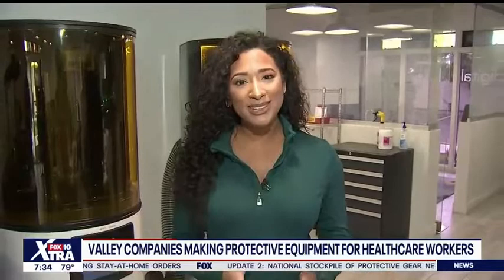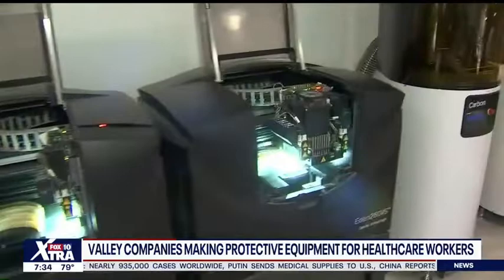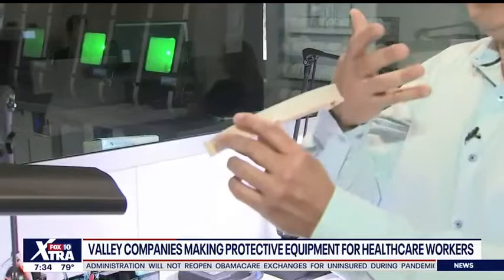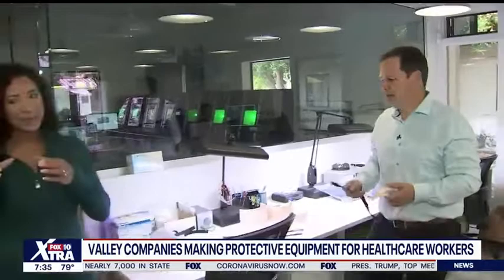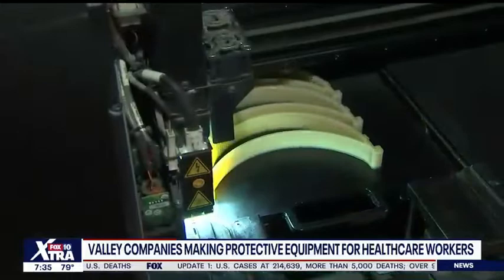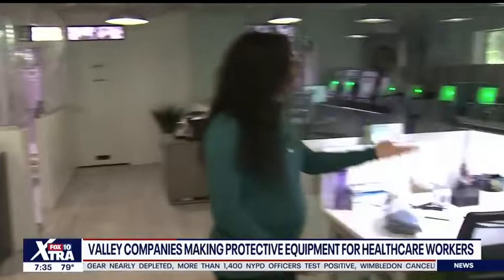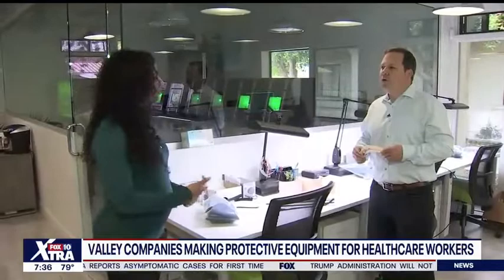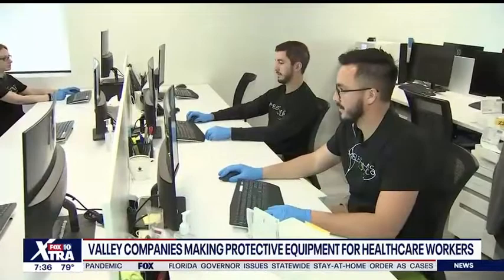3D Printing Face Shields for Healthcare Workers During COVID-19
This week, we were interviewed by Fox 10 News Phoenix. As the healthcare community continues to face sparse Personal Protective Equipment (PPE), we’ve transformed our digital dental laboratory into a production center for 3D printed face shields. We are currently producing 2,000 and counting for a major health system, Banner Health.

We anticipate our next ventures to include nasopharyngeal swabs for COVID-19 testing and well-fitted face masks. We look forward to helping our medical community and appreciate every other frontline worker in their efforts to stop the spread of COVID-19.